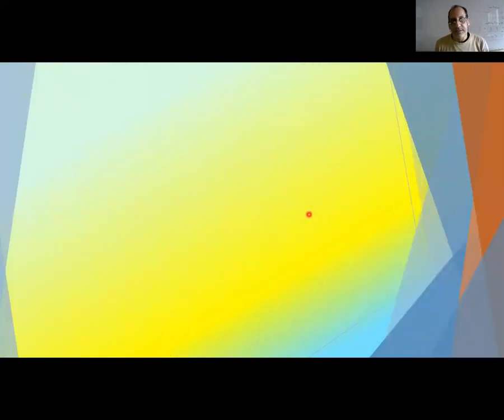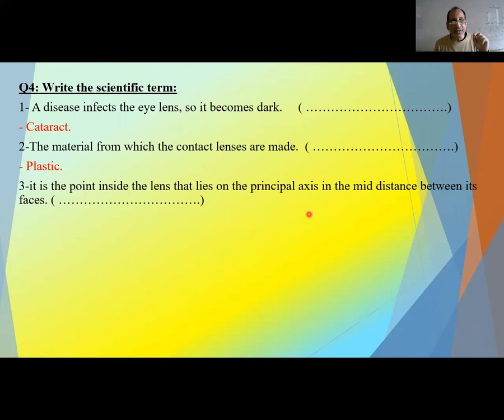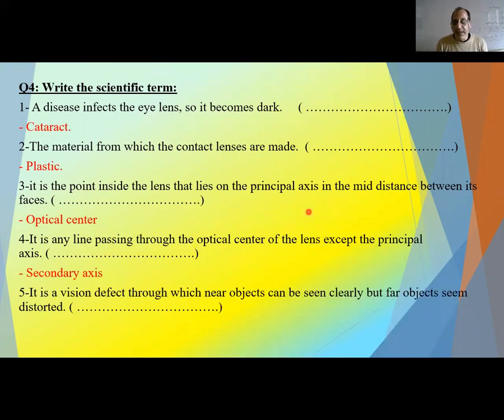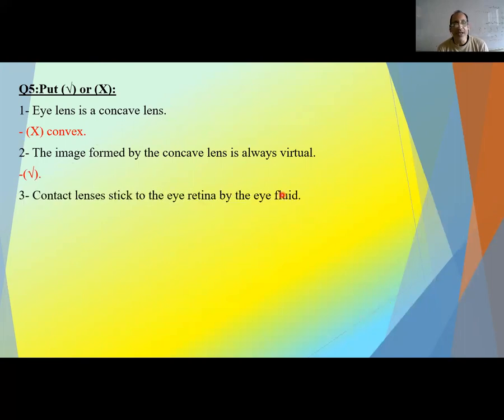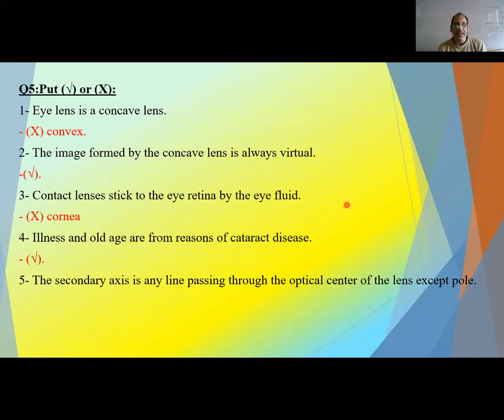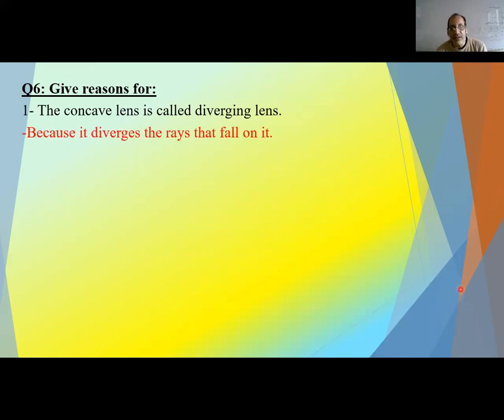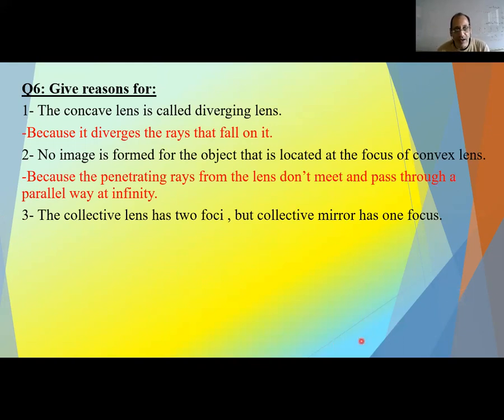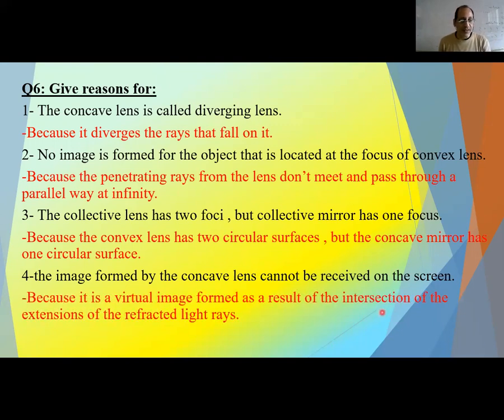online m35 dec1